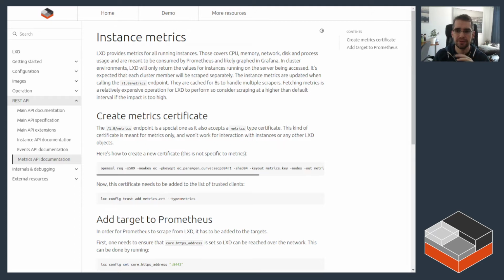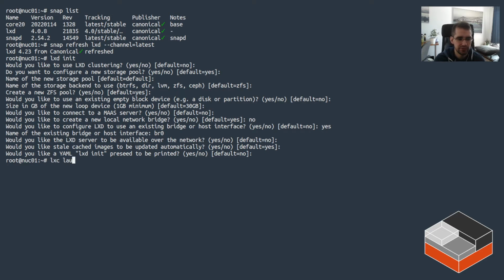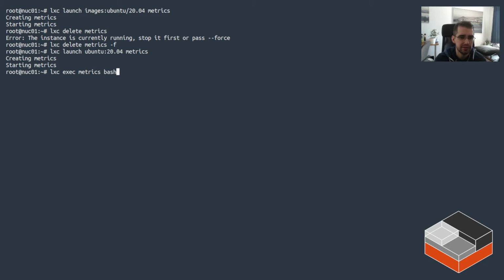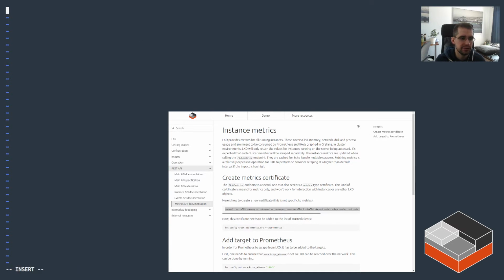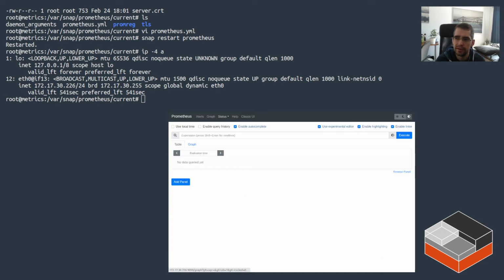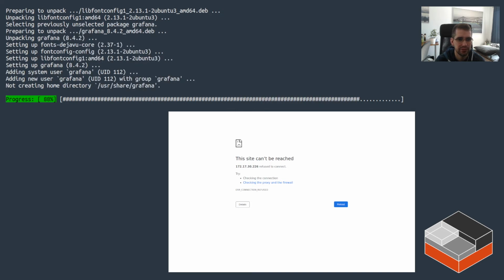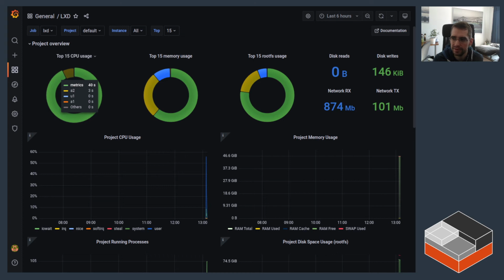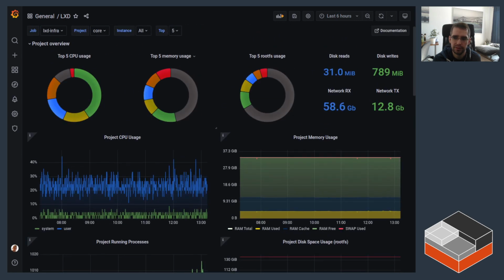LXD metrics with Prometheus and Grafana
Ever since version 4.19, LXD has had support for instance metrics through a new API meant to integrate with Prometheus or similar time series databases.

In this video, we'll be going over the new LXD feature, go over installing both Prometheus and Grafana, then import the official Grafana dashboard for LXD and finally go over some of the metrics in the dashboard.

TIMESTAMPS:
0:00 Introduction
2.07 Installing LXD
3:10 Spawning instances
4:58 Metrics API
5:31 Installing Prometheus
13:32 Accessing Prometheus
14:13 Installing Grafana
16:29 Accessing Grafana
17:20 Importing the dashboard
18:13 Exploring the dashboard
22:32 Conclusion